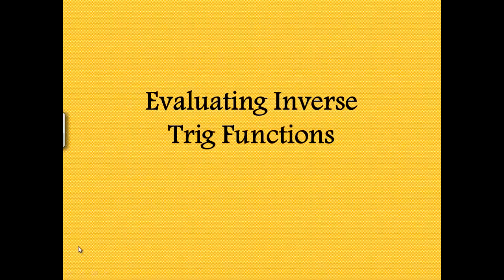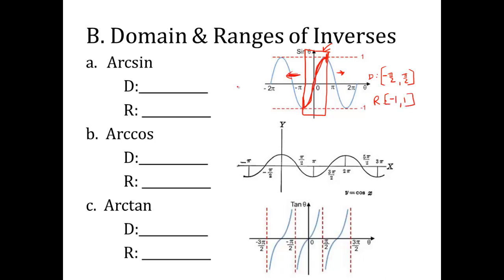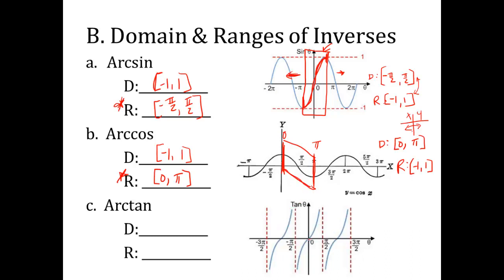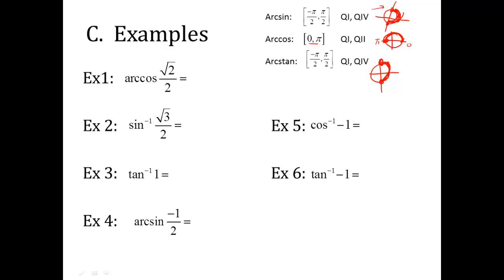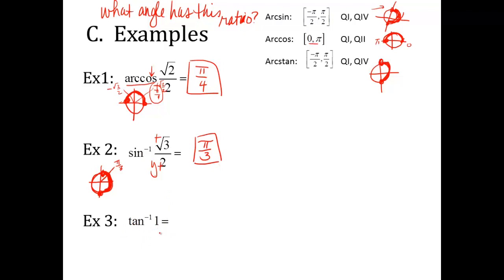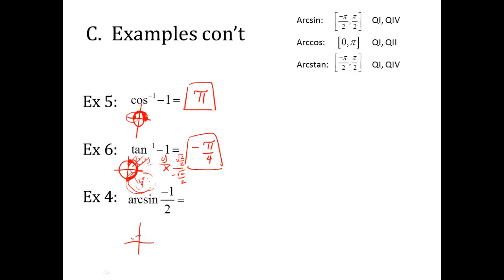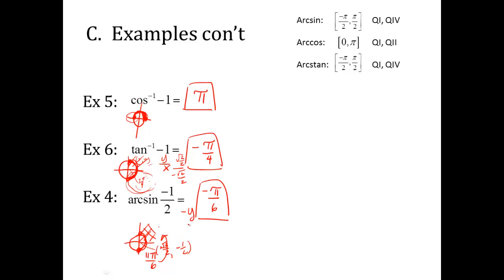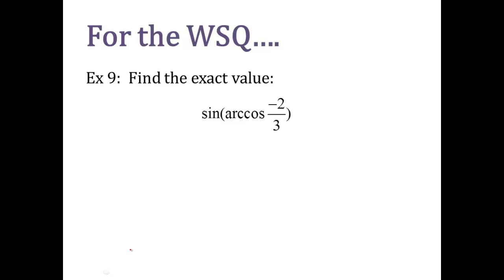Evaluating Inverse Trig Functions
Evaluating inverse trig functions; compositions with inverse trig functions